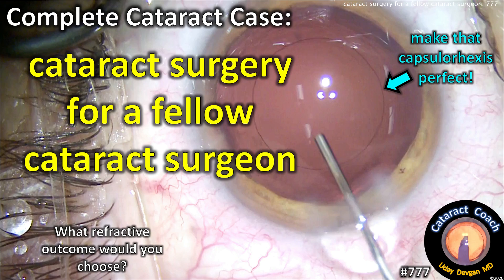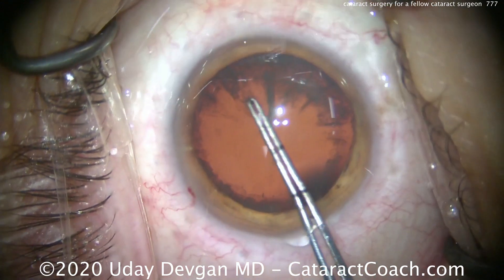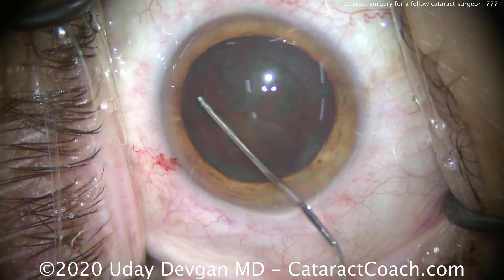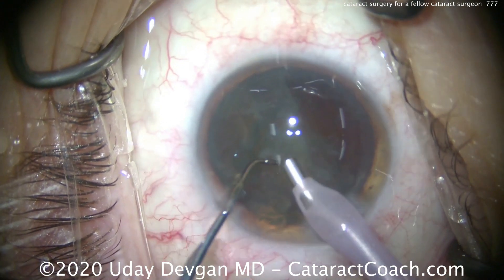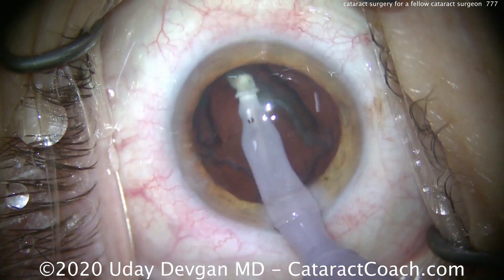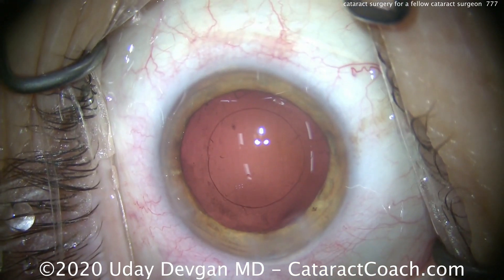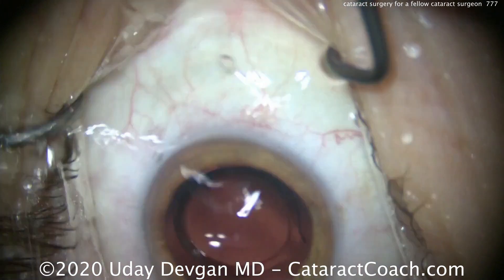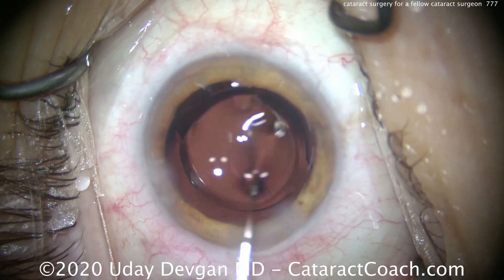cataract surgeon on the eyes of a fellow cataract surgeon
It is always an honor to have fellow ophthalmologists as patients. The best endorsements come from these ophthalmologists because they truly know excellence. It is also a test of focus because we have to perform at our best while under a bit of pressure. I relax, channel the mental state of flow, and I enjoy performing the procedure.

Interestingly, this patient chose a myopic outcome with a monofocal IOL. What would you choose as your refractive outcome?